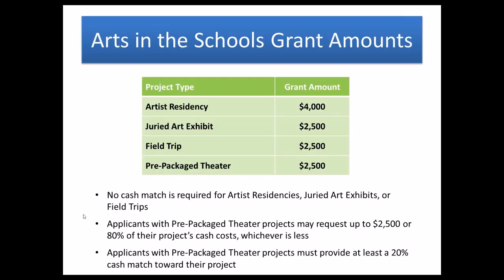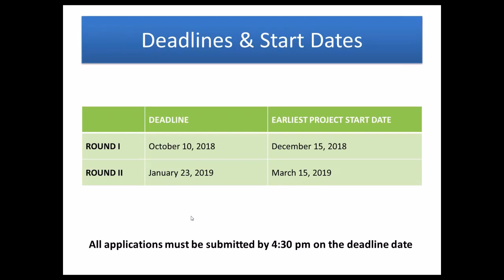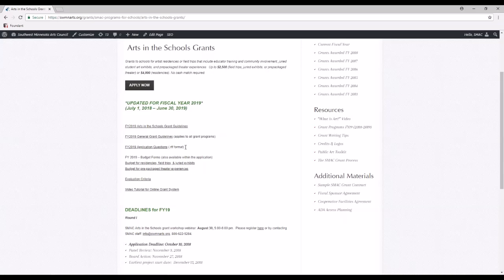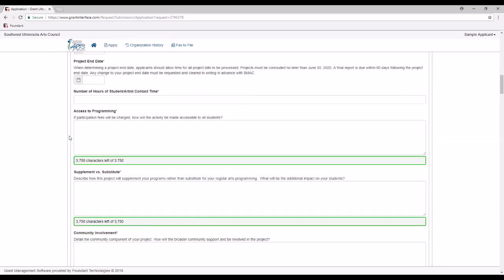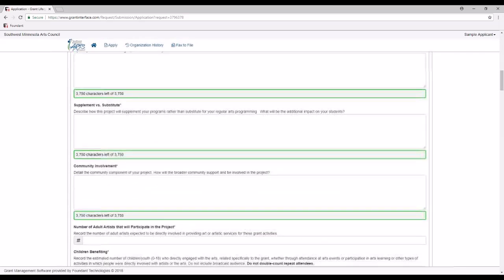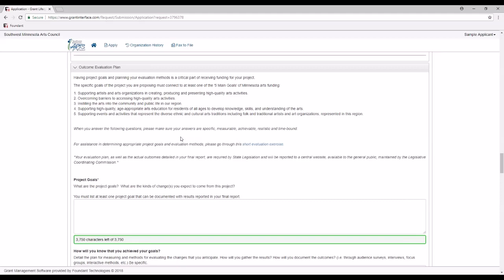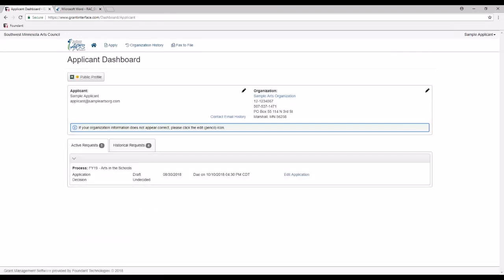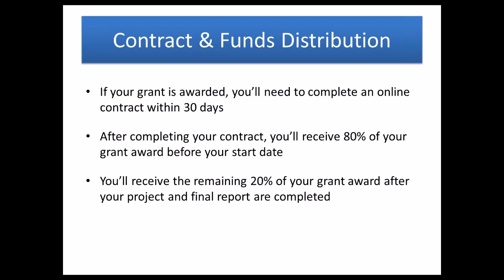SWMN Arts Council: FY19 Arts in the Schools Grants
Learn about the guidelines and application process for SW MN Arts Council's Fiscal Year 2019 Arts in the Schools Grants